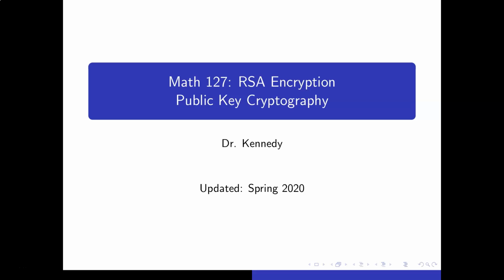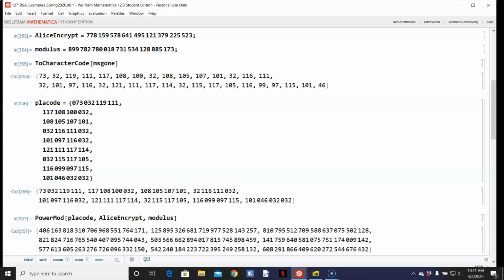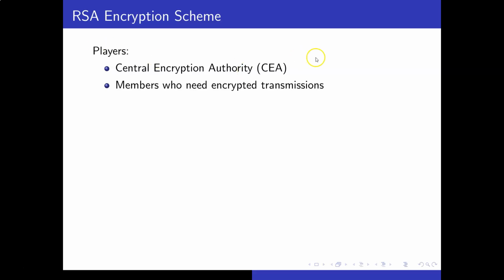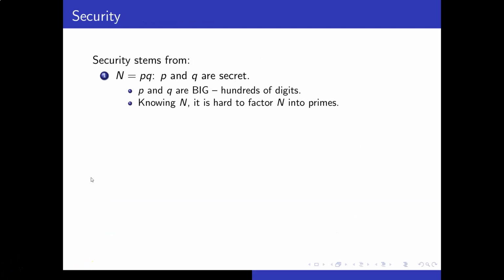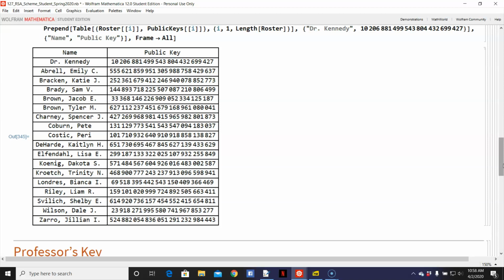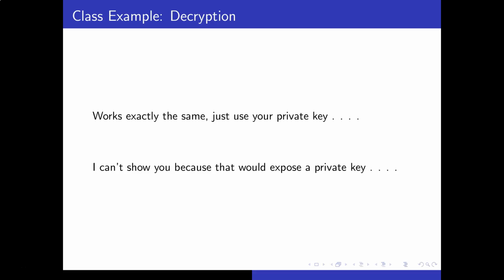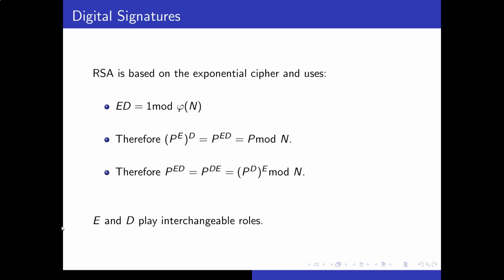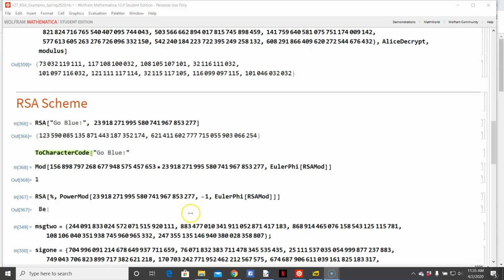MATH 127 CNU RSA Encryption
MATH 127 CNU Introduction to RSA encryption